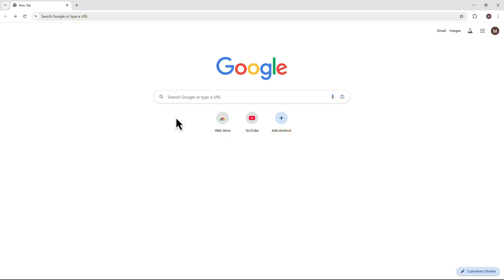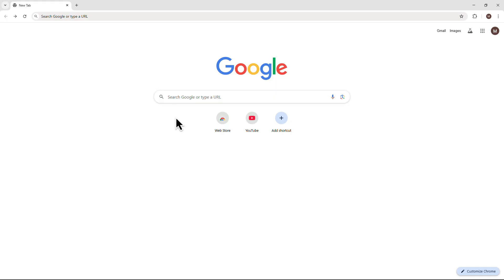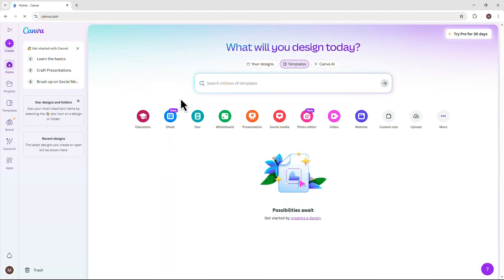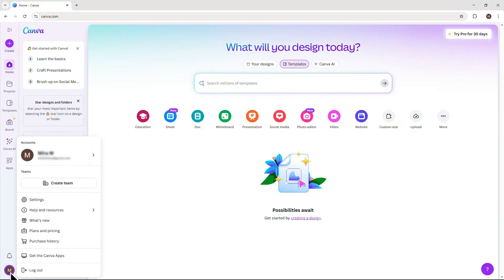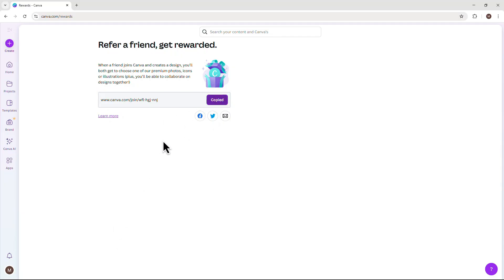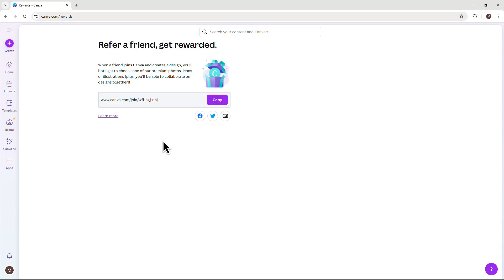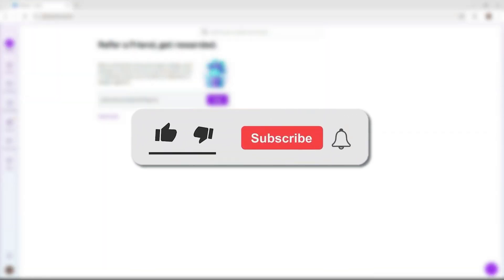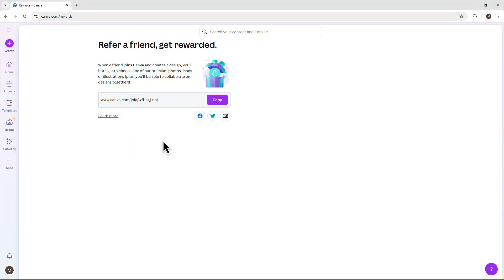How To Get Canva Pro Team Invite Link 2025 - Full Guide